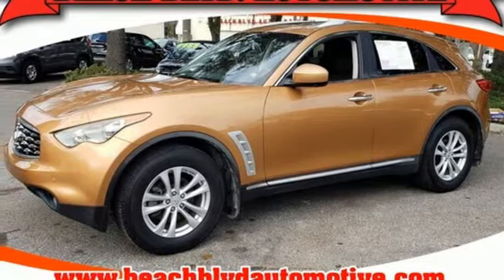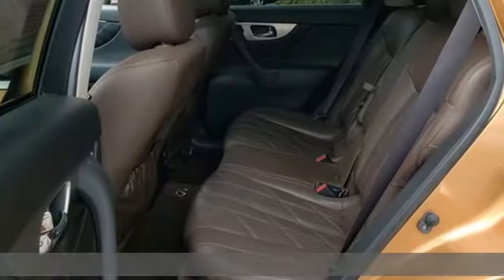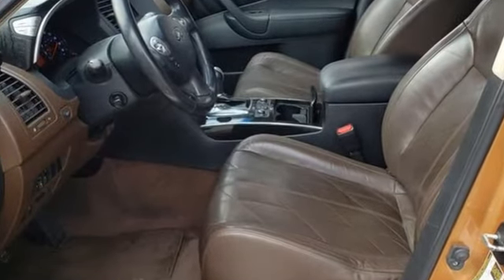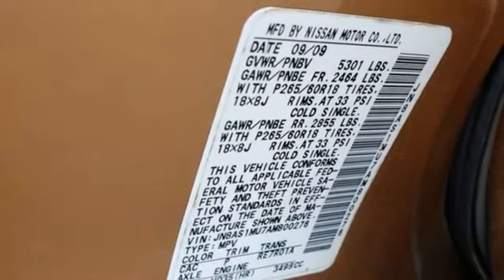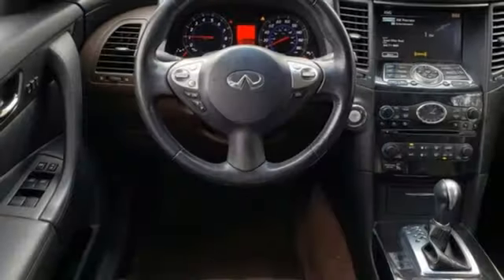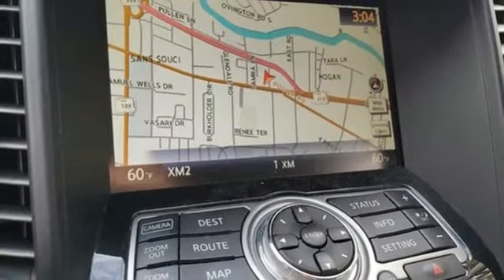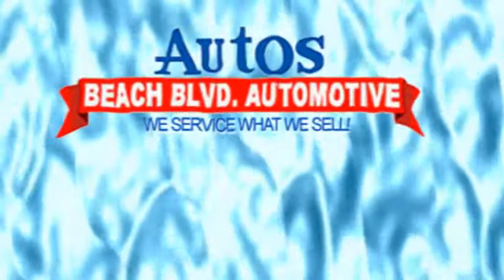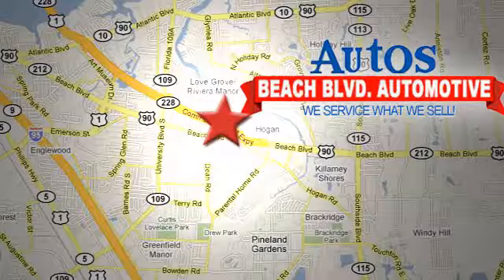2010 INFINITI FX35 Jacksonville FL St. Augustine, FL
Year: 2010
Make: INFINITI
Model: FX35
Engine: V6 Cylinder Engine
Transmission: Automatic
Color: ORANGE
Interior: SADDLE
Stock #: VIN0276
VIN: JN8AS1MU7AM800276
WARRANTY NAV LEATHER SUNROOF V6 AT A/C WE'RE OPEN! KING OF DEALERS! MILITARY DISCOUNT! HUGE SAVINGS!! WOW BRAND NEW MOTOR SCOOTERS $1095! NEW INVENTORY ARRIVING DAILY ON SALE! OVER 200 QUALITY VEHICLES UNDER $10,000! FAMILY OWNED AND OPERATED SINCE 1967 IN SAME LOCATION! WE SERVICE WHAT WE SELL BEFORE AND AFTER THE SALE! WE BUY CARS FOR CASH! TRADES WELCOME! CARFAX 1-OWNER VEHICLES AVAILABLE! CARFAX ON EVERY VEHICLE! CALL FOR AVAILABILITY! FACEBOOK,TWITTER, YOU CAN GET THE BEST OF US! BEACHBLVDAUTOMOTIVE.COM REAL IN HOUSE FINANCING FOR GOOD OR BAD CREDIT! WE FINANCE! *PRICE GOOD ONLY FOR DAY OF PUBLICATION *LISTED CASH PRICE PLUS P.D.I. FEE OF $499, STATE AND LOCAL TAXES, TAG, REGISTRATION FEES, AND TITLE FEES 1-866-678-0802

Address:
6833 Beach Blvd